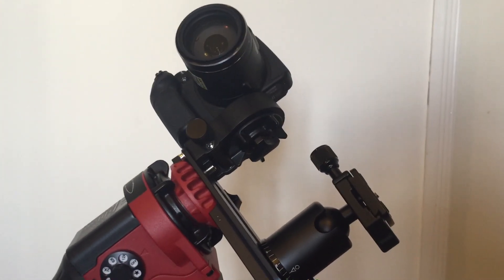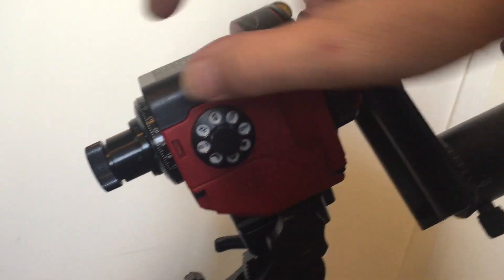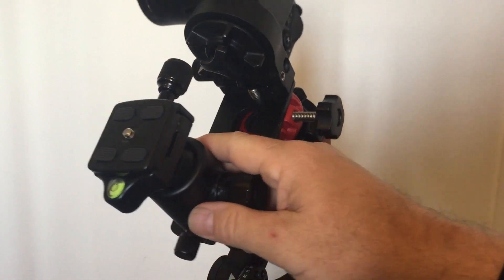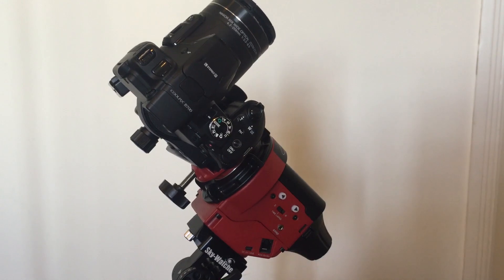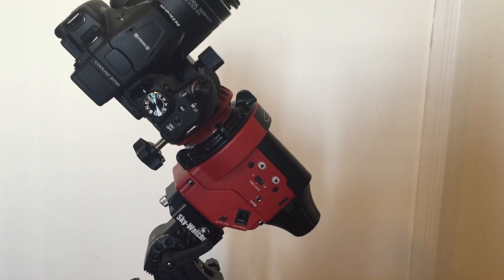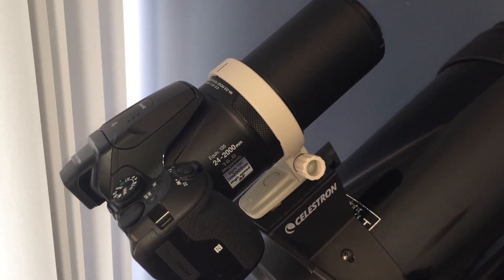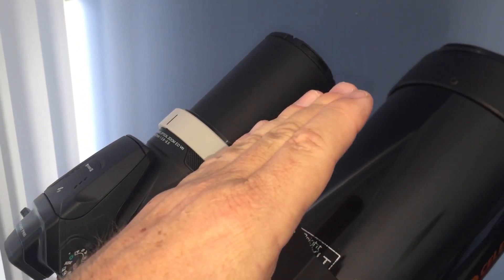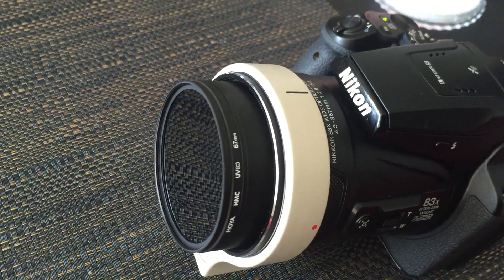Portable Equatorial Mount - New solar filter and a Canon ring for the P900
The way an Equatorial Mount works absolutely proves the Earth is not flat with objects circling above us in the sky

This SkyWatcher mount is lightweight and highly portable.

SkyWatcher Star Adventurer mount.